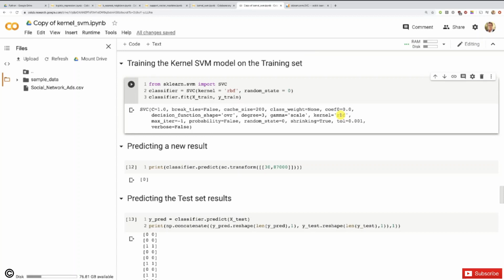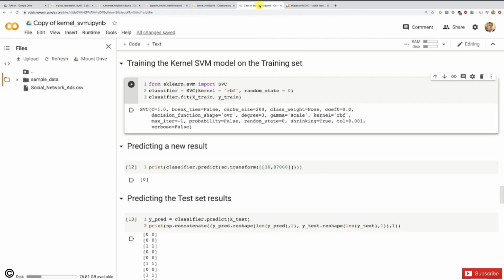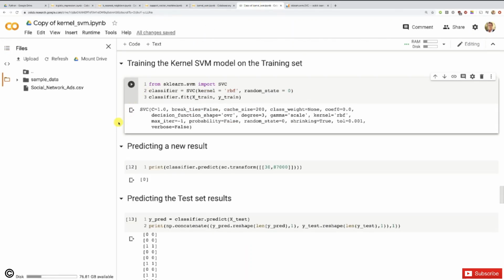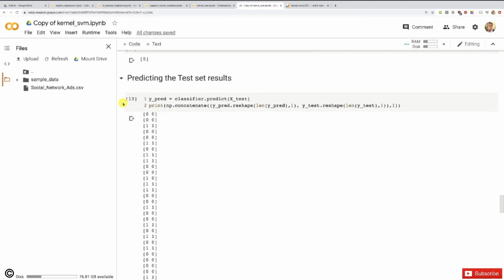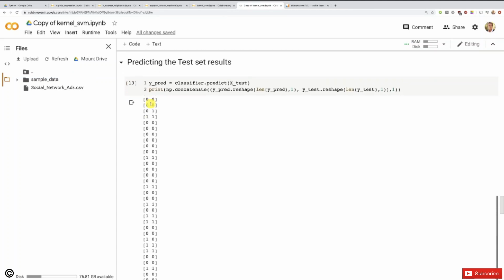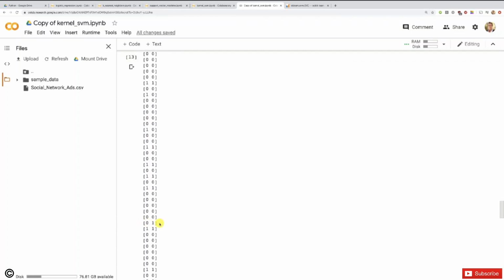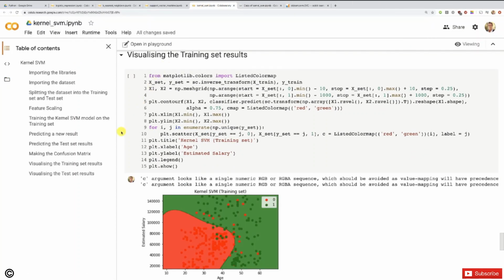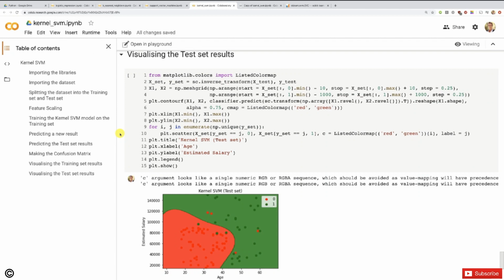Learn Machine Learning | Kernel SVM in Python - Step 2